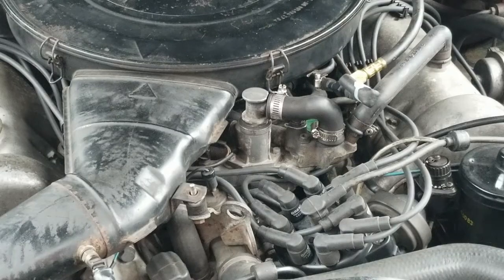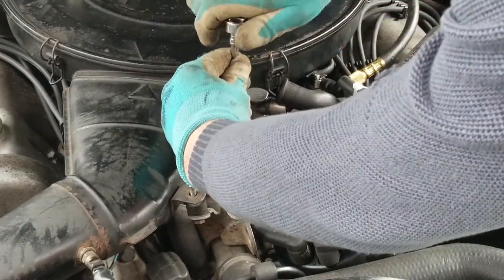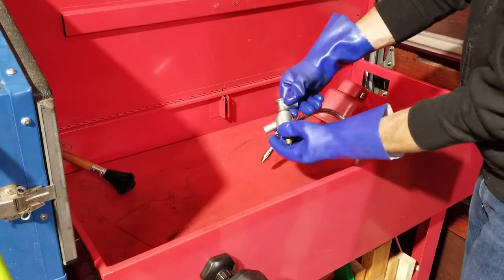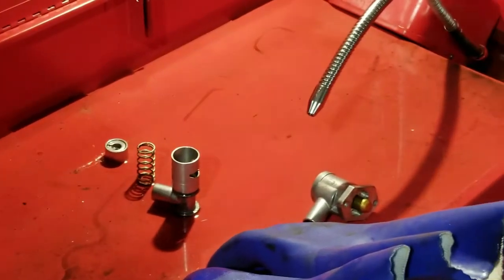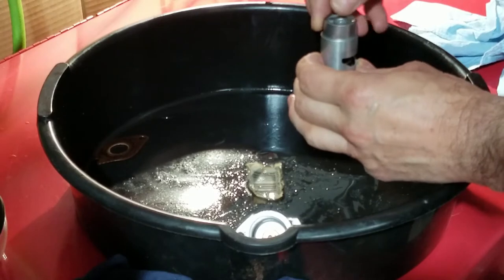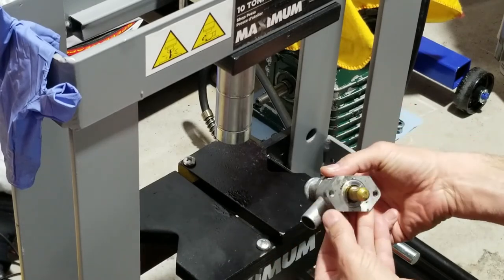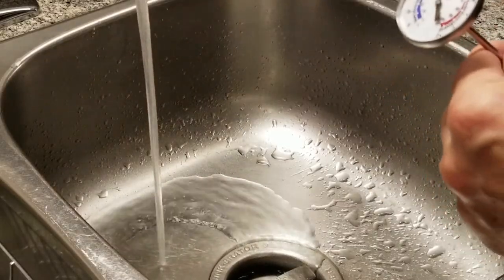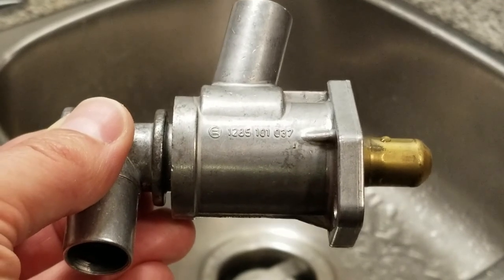Auxiliary Air Valve 450SL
AAV rebuild